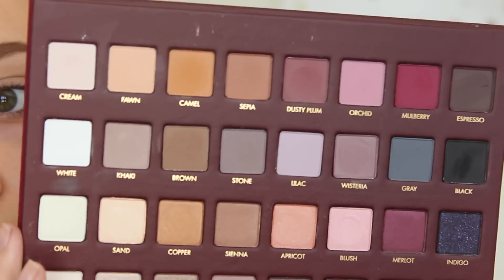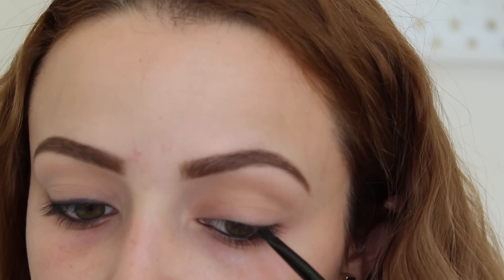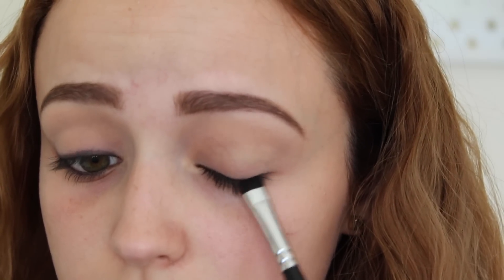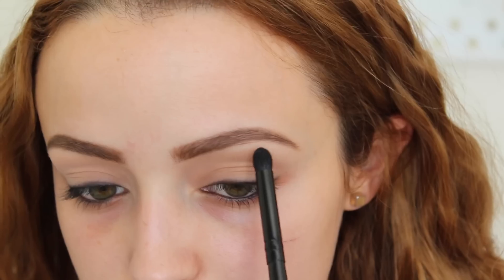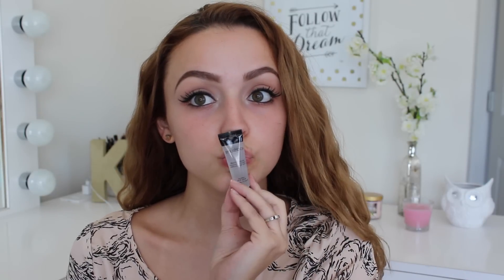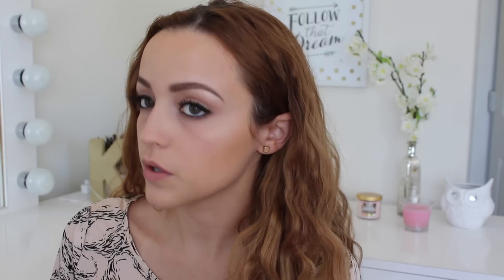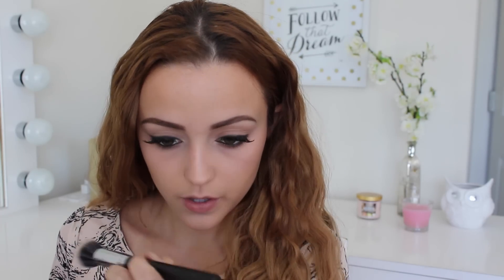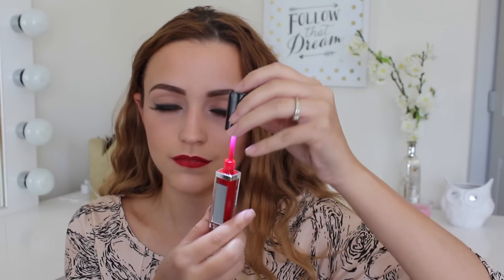EASY look- Glossy Red Lips!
Hey, guys!
So, how simple is this? This tutorial is mainly dedicated to people starting out with makeup and want something simple yet elegant for any special occasion!

Products I Used:
Mac Pro Longear Concealer in NW20
Lorac Mega Pro Palette (Fawn, Vanilla, Brown)
L.A Girls Gel Eyeliner in Very Black
Eyelashi False Lashes
Neutrogena Healthy Skin Foundation in Nude
Maybelline Fit Me Powder in 135 Creamy Natural
Sonia Kashuk Cream Bronzer in Rich Bronze
Beauty For Real Cheek Tint & Luminizer in Get Lit/ In The Pink
L.a Girl Semi Permanent Lip Liner in True Red
Beauty For Real Light Up Lip Gloss in Really Red

What I'm Wearing:
Earrings: I got them in my Olia Box
Brows: Anastasia Brow Wiz in Brunette and The Balm Brow Pow in Light Brown

FTC- The Beauty For Real products were sent to me to try out for promotional purposes... and these 2 items were deff my fav so I included them in a tutorial. As always, all opinions are my own. I am always 100% HONEST.

(Used with permission from the artist)